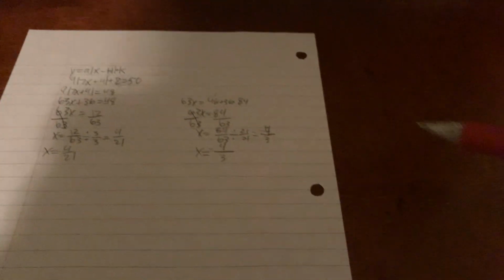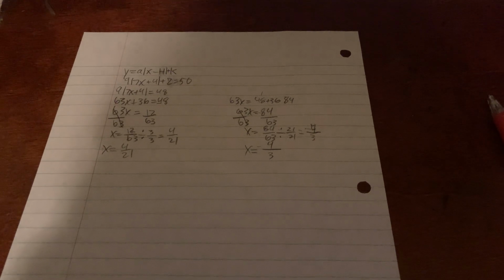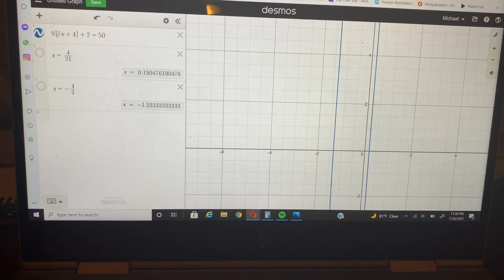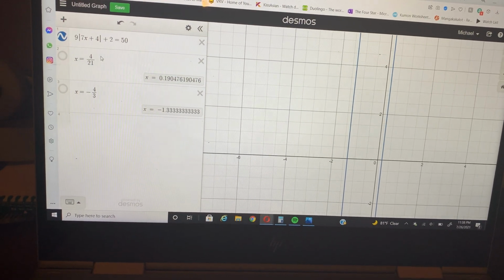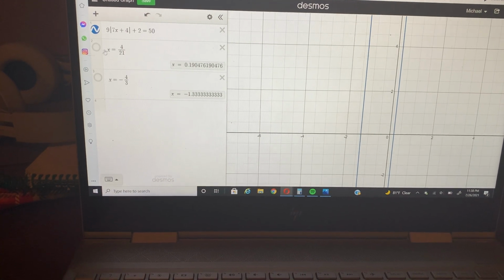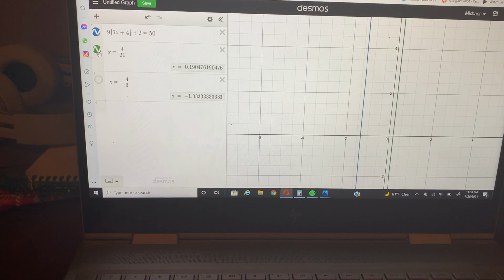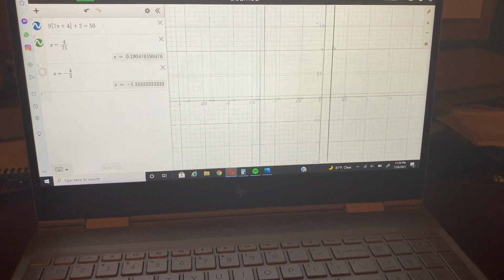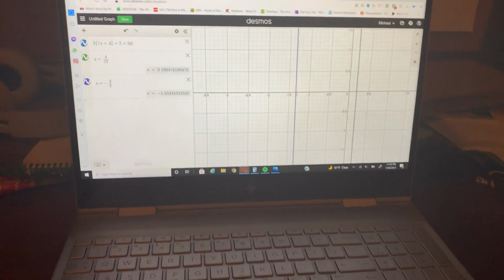Absolute value function